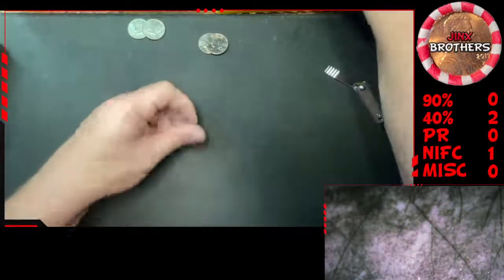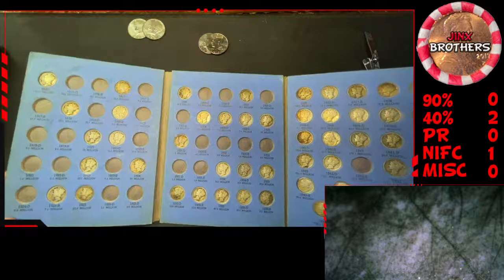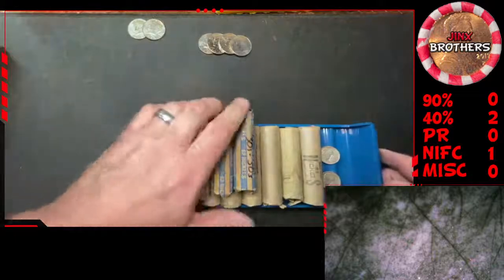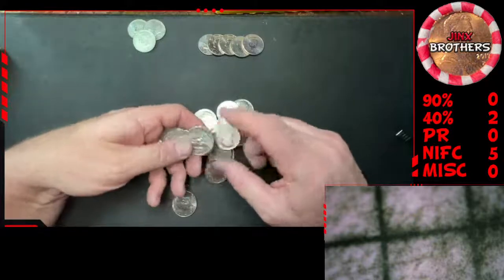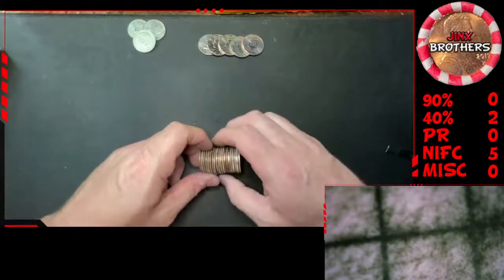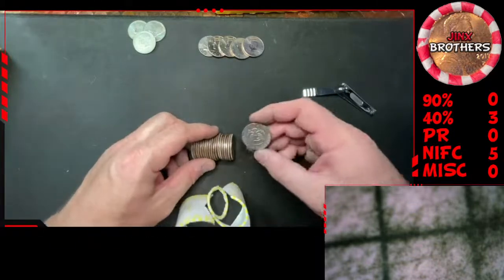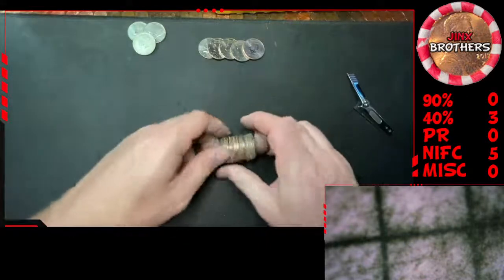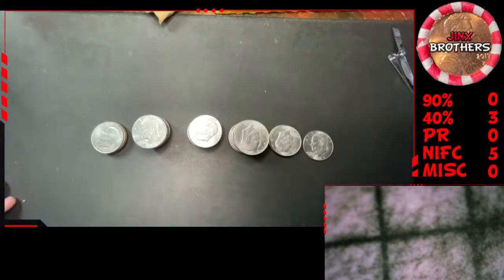Late Night Hunt - Hunting Half Dollars For Fun - What Will We Find?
Running through a couple boxes of Half Dollars hoping to score some silver. On box has a 1964 90% ender - so thats a great start.  Come hang out and see what we find.

My main goal for this stream is to share my hunts and finds with everyone. Let's keep the chat positive, clean, and upbeat! If you have a question, please link me in your comment @jinXBrothers

We offer many ways to enter and select winners but the same rules apply. One entry per person, duplicate entries will not be considered. To win, you must be at least 18 years of age, or 13 years of age and have parental permission to enter, and have a mailing address in the United States. Winners must claim their prize within seven days of announcement of prize by emailing with your name, screen name, and mailing address Prizes not claimed within seven days will be forfeited. Shipping only to US address.

For the contests and giveaways held during our live streams  and through our channel, you must be of legal age or have parental permission to enter.  All Stream Winnings MUST be claimed within 7 days of the date of the stream.  Winners are determined by the hosts and, when necessary, the moderators.

MUST HAVE COIN ROLL HUNTING GEAR:

Coin Microscope
Plugable USB 2.0 Digital Microscope (Affordable Yet Effective)

Red Book
Guide Book of United States Coins (Info/Pricing on ALL US Coinage)

(Error coins that bring good money)

Cherrypickers' Guide Book 1 (Digital Version)

Cherrypickers' Guide Book 2 (Digital Version)

PLEASE HELP SUPPORT MY CHANNEL - I am an Amazon Associate and if you shop on Amazon (which I know you do), please feel free to clink any of my links - I get a little bit every time you shop using my